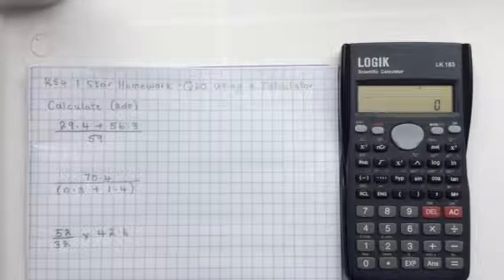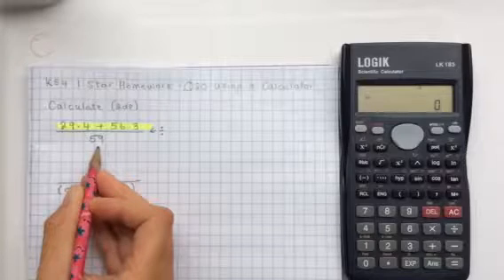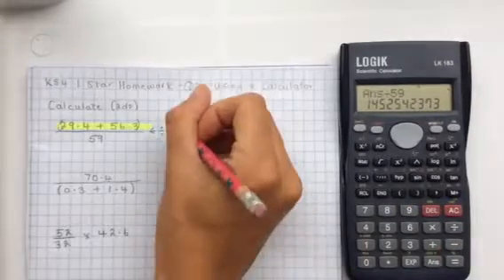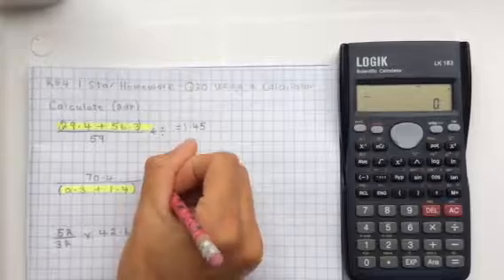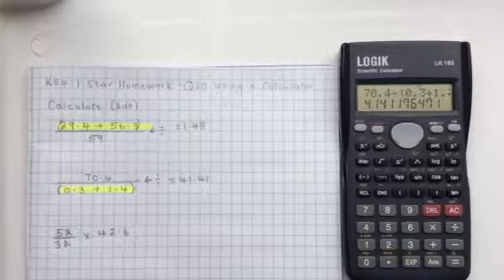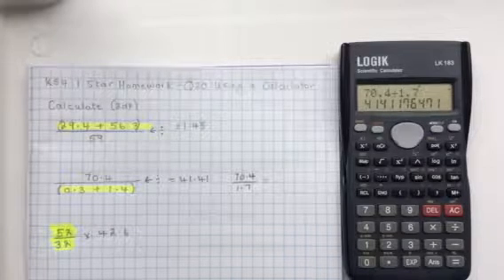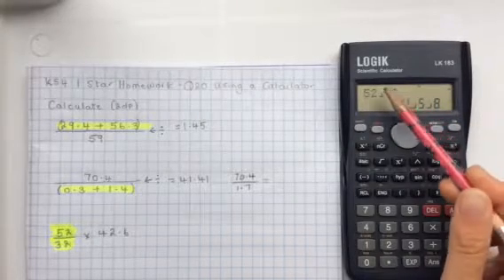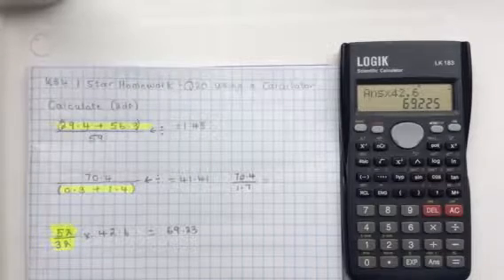KS4 1 Star Homework - Question 20 Using a Calculator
Calculator work